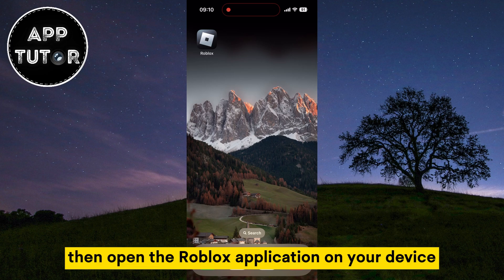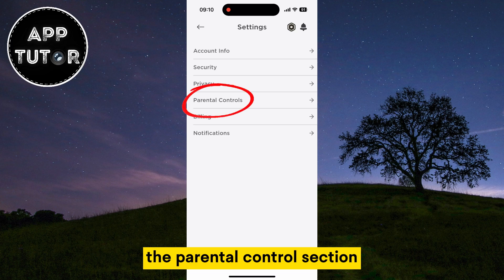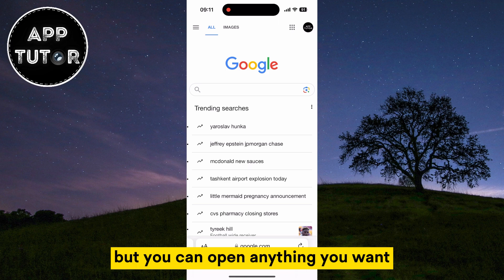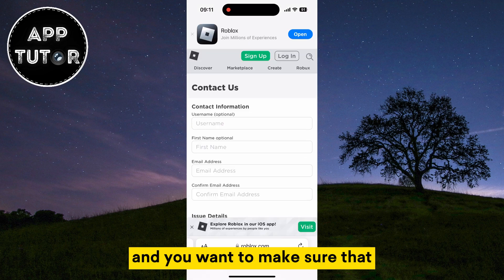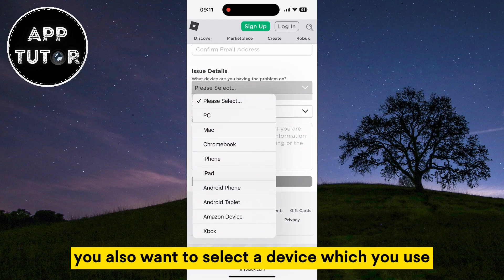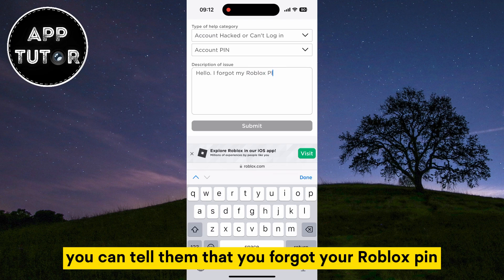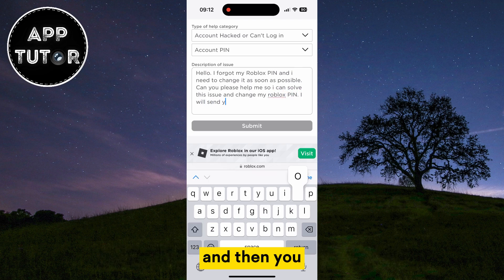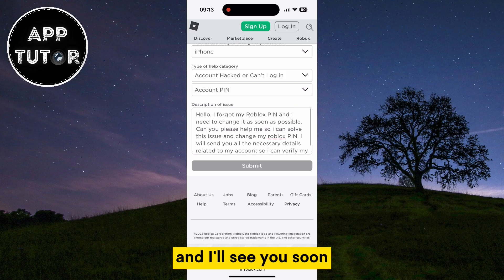How To Change Roblox Pin If You Forgot It (2024) | Reset Roblox Pin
Forgot your Roblox PIN and need to reset it? Don't worry, we've got you covered! In this step-by-step tutorial, we'll show you exactly how to change your Roblox PIN, even if you've forgotten it.

Changing your Roblox PIN is essential for keeping your account secure and ensuring that your in-game purchases and private information remain protected. Whether you're a parent looking to help your child or a Roblox player in need of assistance, our guide will walk you through the entire process.